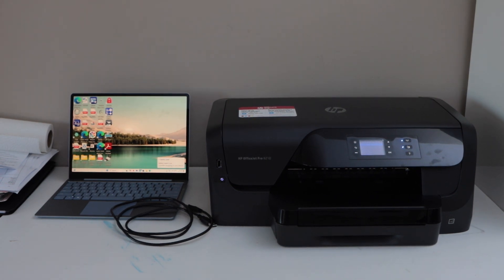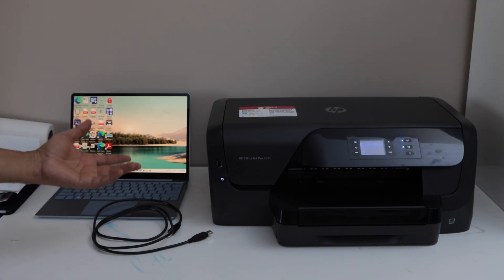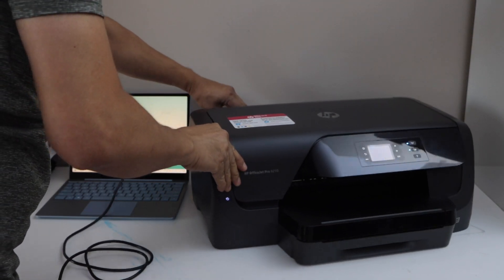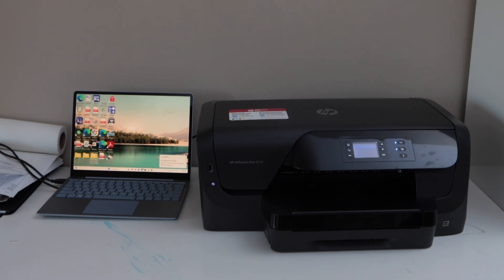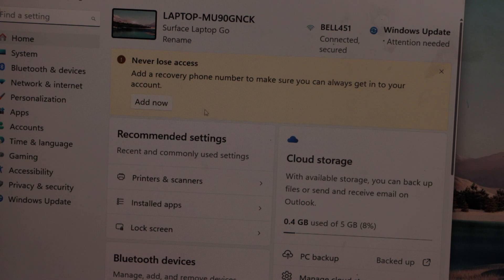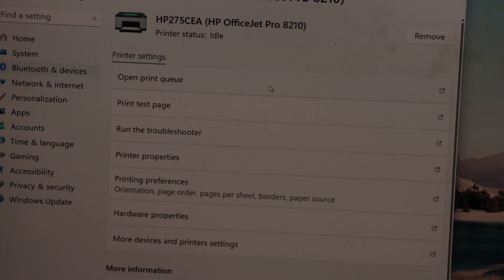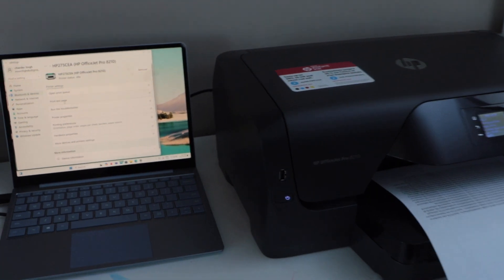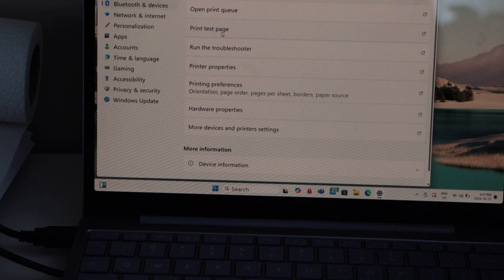HP OfficeJet Pro 8210 Setup Using Printer USB Cable .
This video reviews how to setup up the HP OfficeJet Pro 8210 Printer using Printer USB Cable.